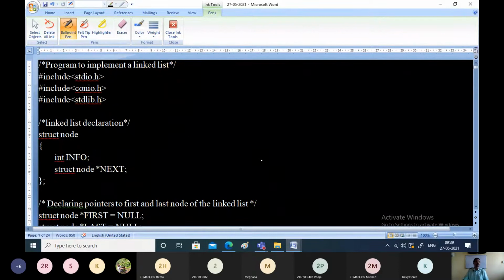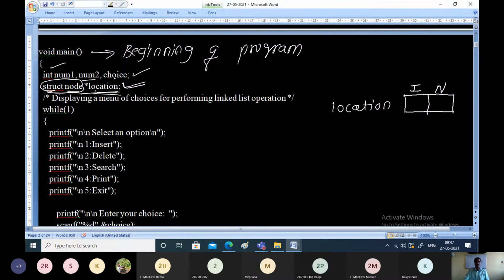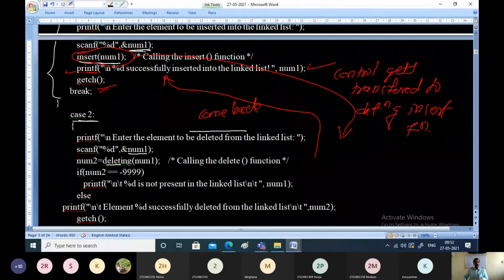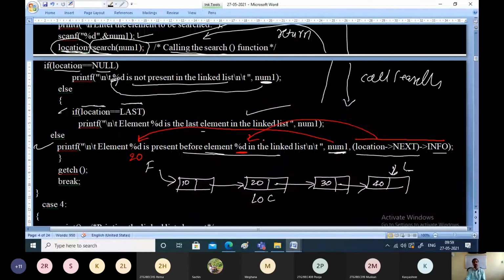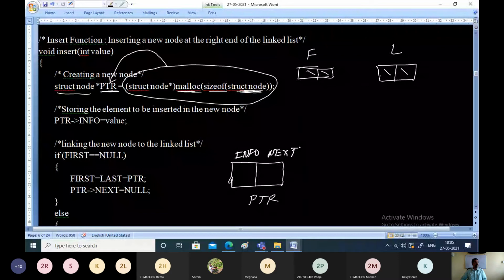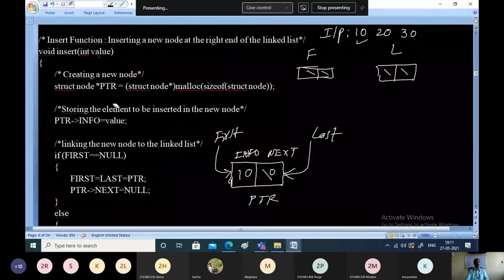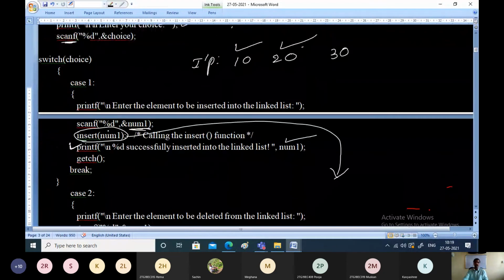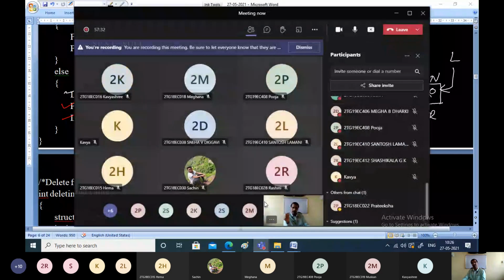26 - Program of linked list operations-1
Modukle 3: Program of linked list operations-1